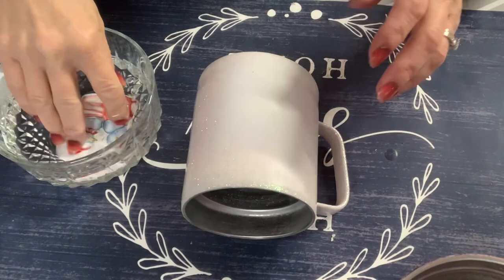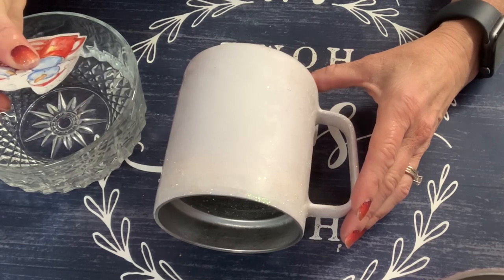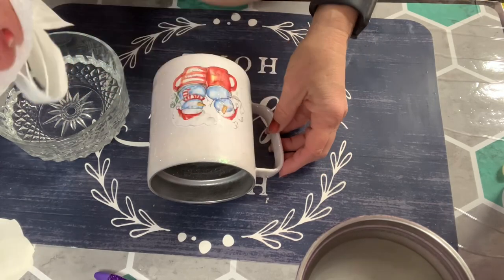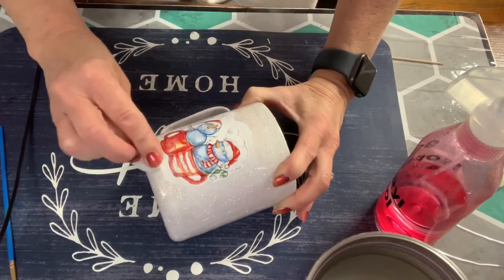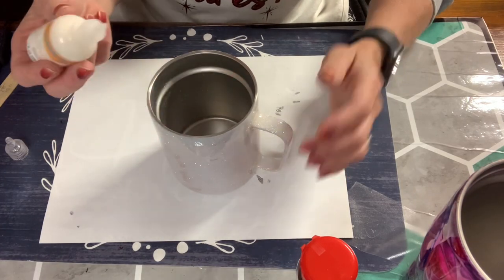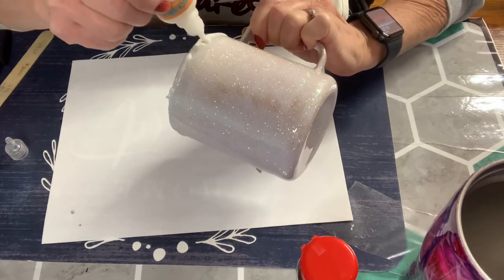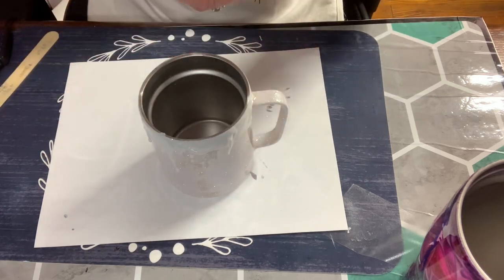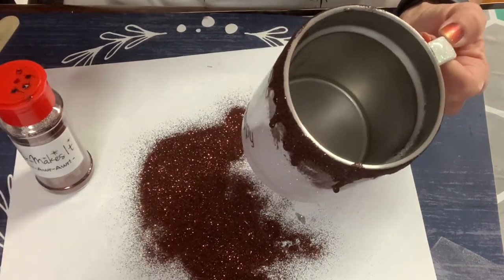Hot Cocoa coffee cup with fabric paint drips. Waterslide product review. How to apply waterslide.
Hello all. In this video I'm showing you how I made this really cute hot cocoa drip cup. Keep on scrolling for a list of products that I used.

Sorry all, I'm no longer linking  some of the products I use unless I have an affiliate link or discount codes but I will let you know where you can find the products.

Products:
Glitter
Colors used - Fresh Snow, Gold Rush, It's electric and Awrr-Awr-Awr

White waterslide paper

12 oz coffee mug - HASLE OUTFITTERS Coffee Mug with Handle, 12oz Vacuum Insulated Stainless Steel Reusable Coffee Cup with Lid, Double Wall Outdoor Travel Mug (White, 6 Pack)

Epoxy - I used epoxy with UV protectant that is fully cured in 72 hours. I also used a fast set epoxy also purchased on Amazon.

Spray Paint - Rustoleum - 2x matte white
can be purchased at any Home Improvement Store, WalMart or Amazon

Fabric paint - of your choice

or my FB Group or